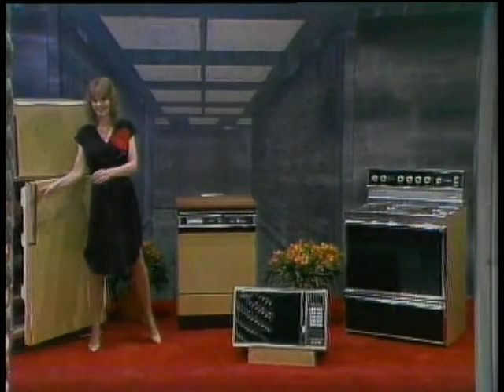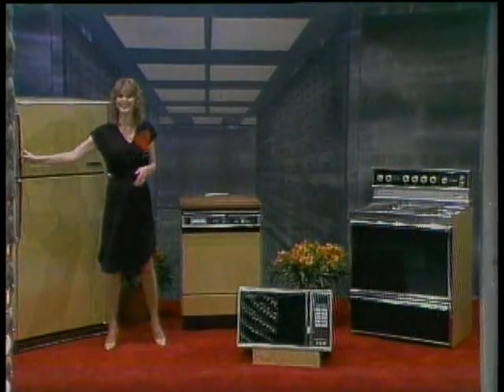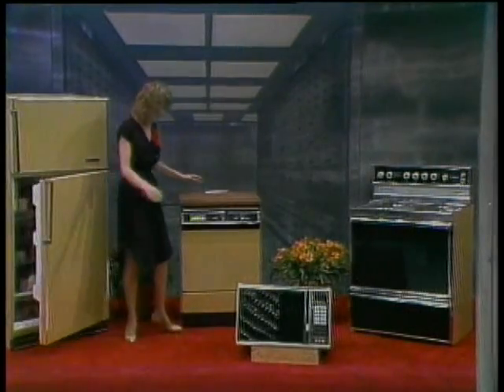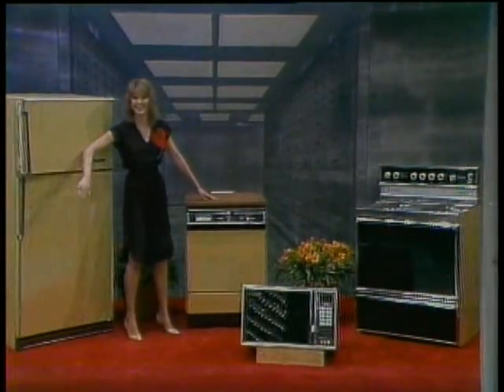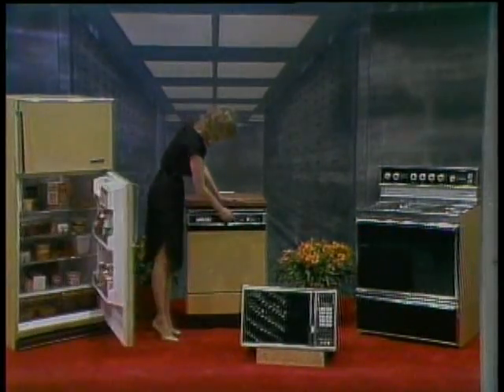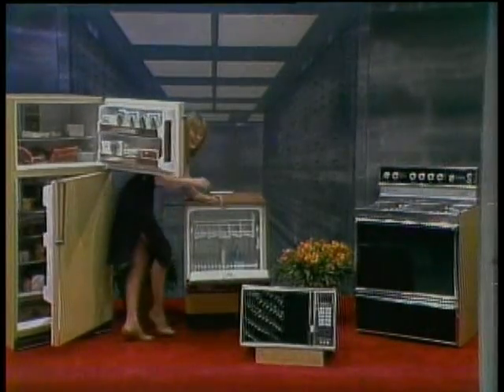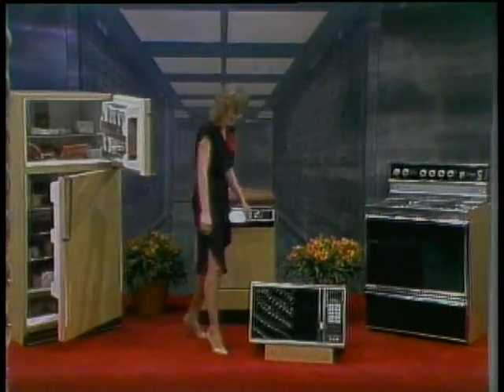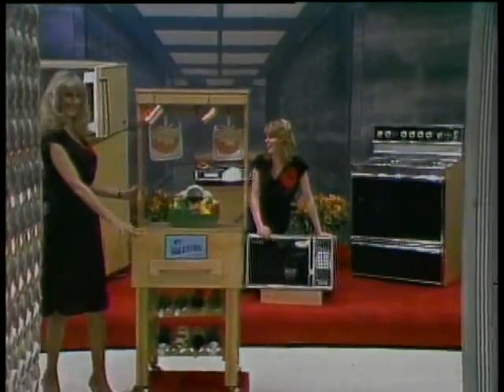The Price Is Right - Holly Hallstrom Appliance Problem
Holly seems to be having a problem with that Gibson fridge.